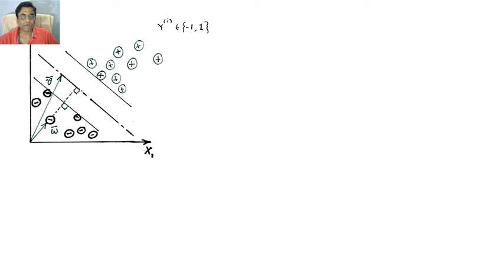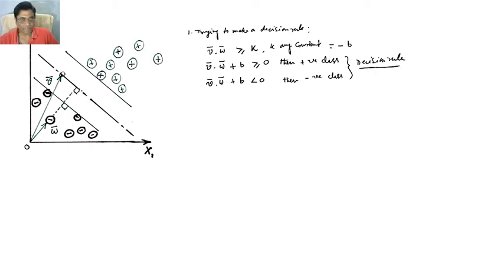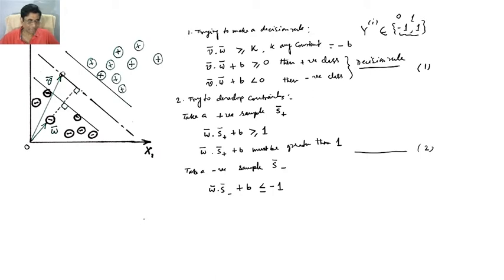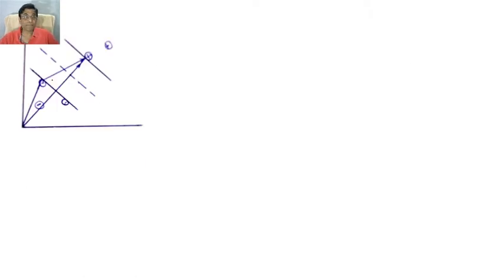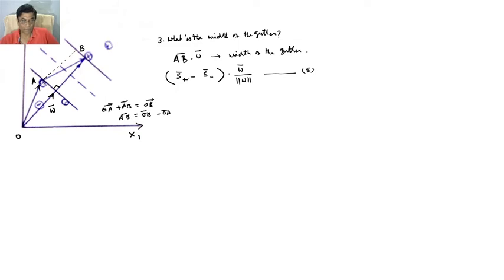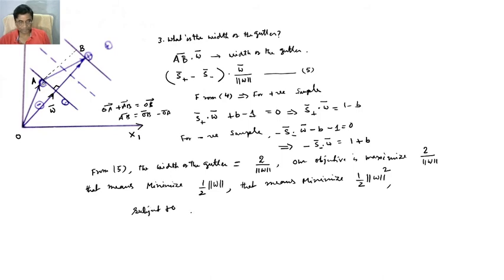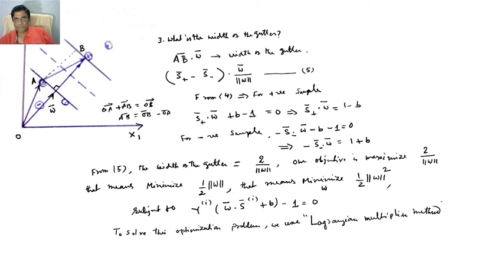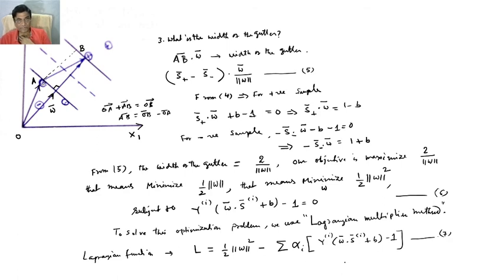Introduction to Machine Learning, Lecture-31 ( SVM classification problem as Optimization Problem).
Modelling SVM Classification Problem as Constrained Quadratic Optimization Problem.